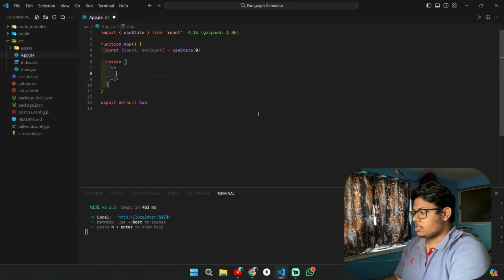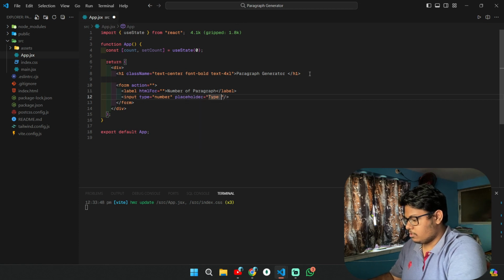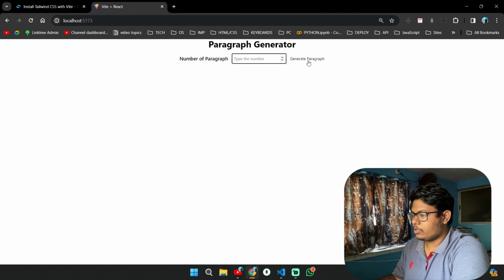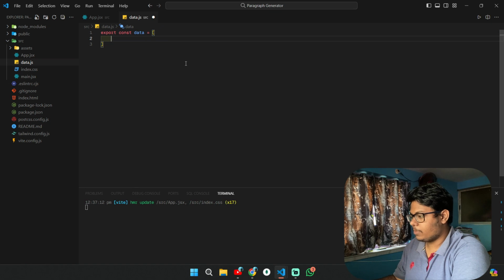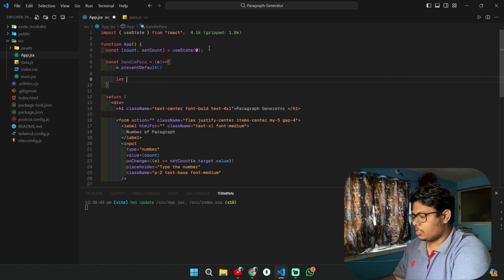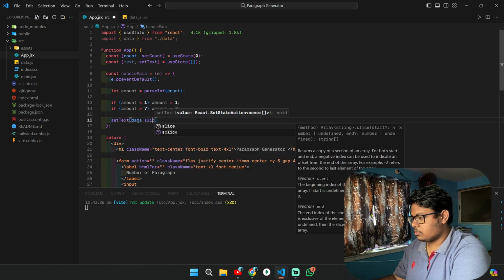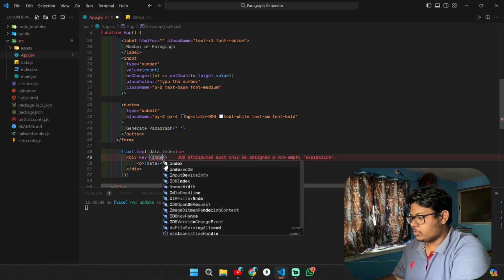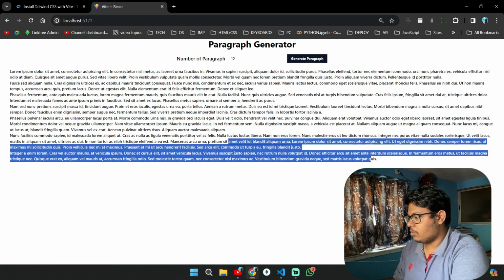Create a Paragrph Generator in ReactJS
In this video I, am going to build a Paragraph generator in React Js and tailwind CSS